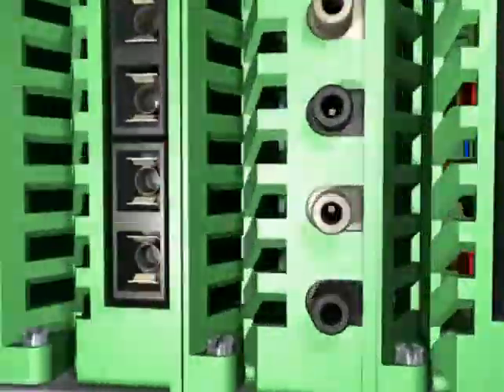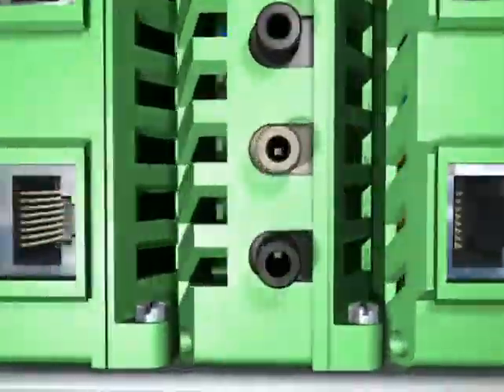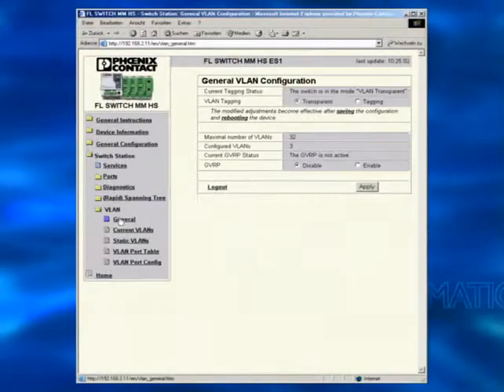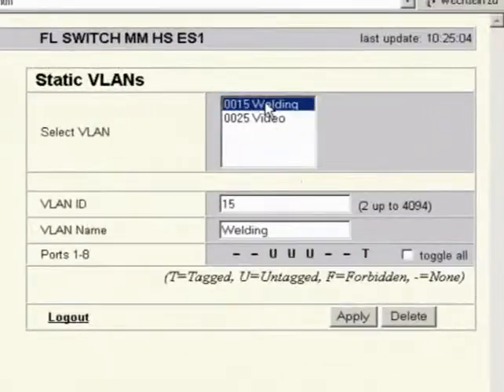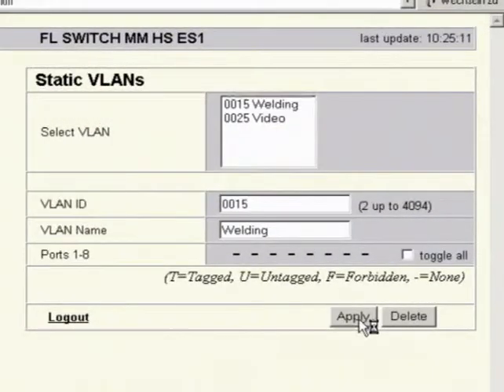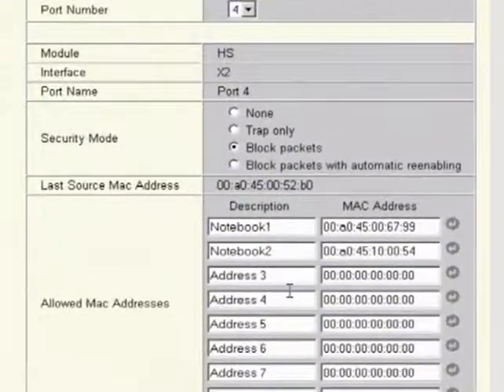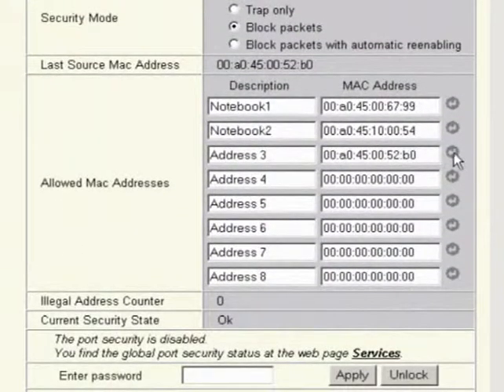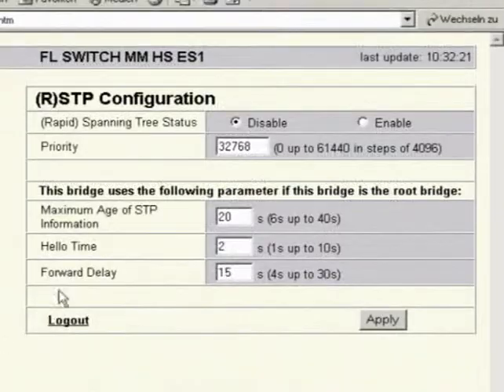0427 AU Factory Line Managed Switches EN 25M 4 3